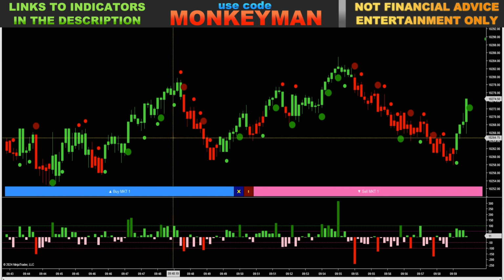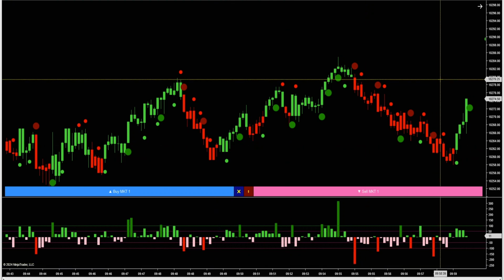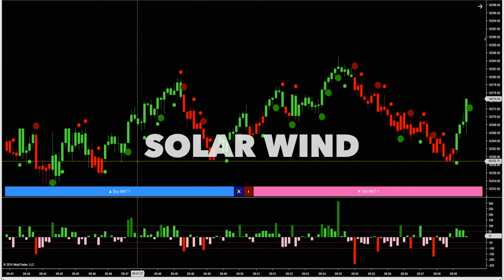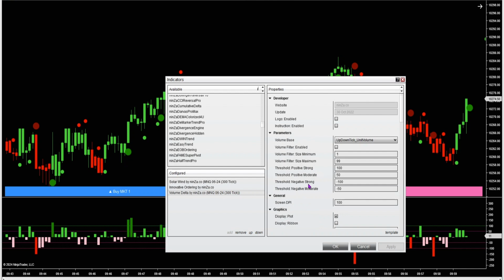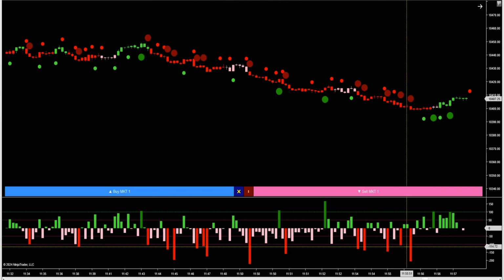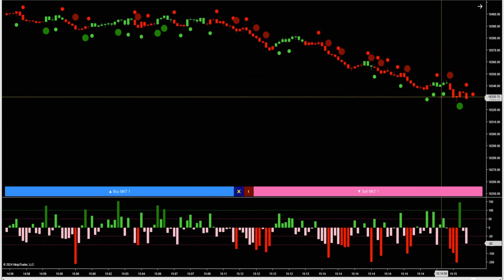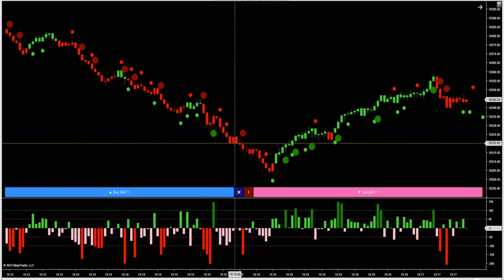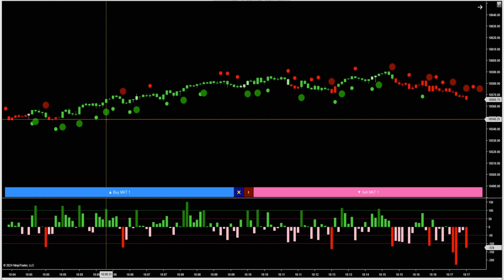How to get that "BOOKMAP" BUBBLE look on your Ninja Trader charts using VOLUME DELTA from Ninza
Sale is going ENTIRE MONTH of APRIL!!!

NINZA indicators featured in this video include -
Volume Delta
Solar Wind
Innovative Ordering